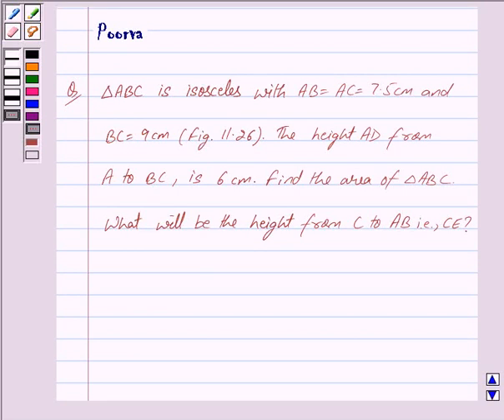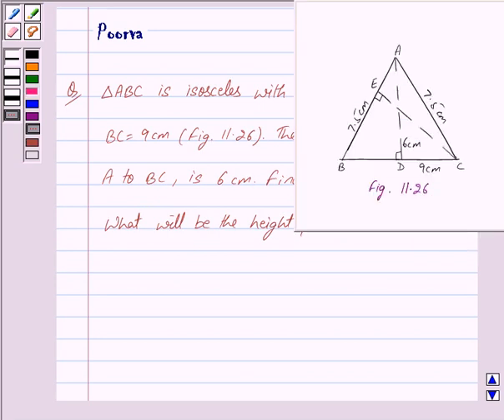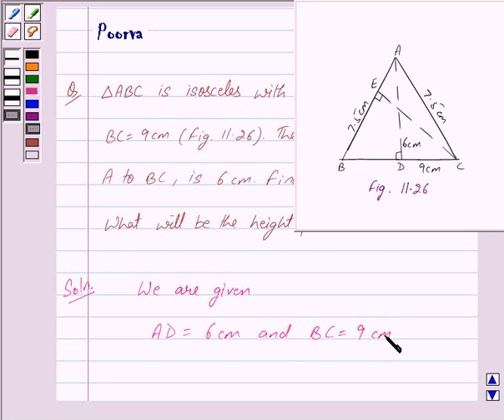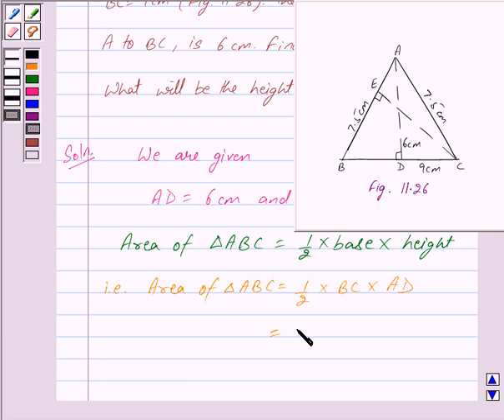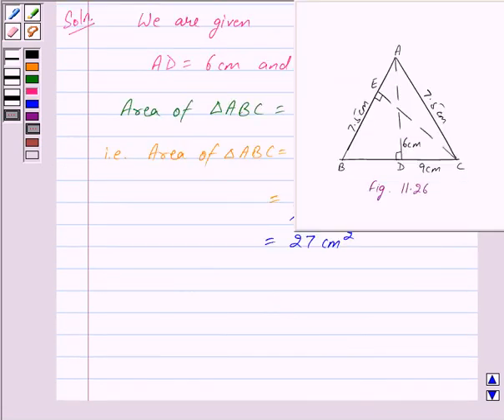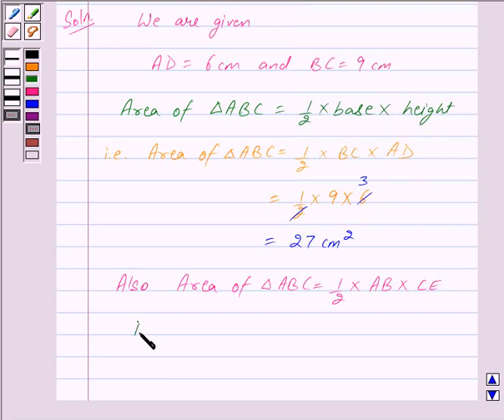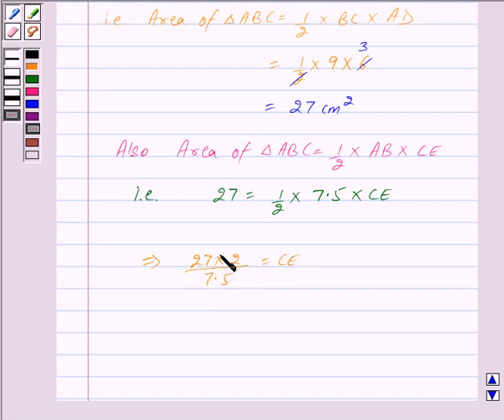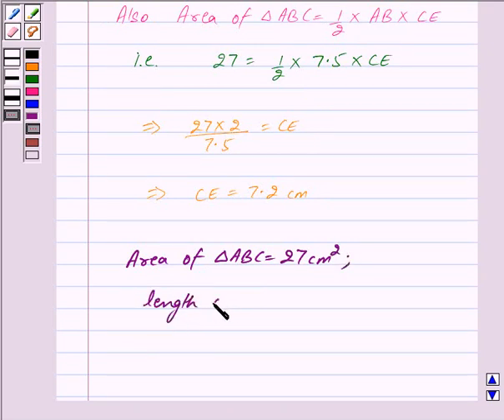Example: Finding Area and Height of a Triangle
In this example, we show you the method of finding area and altitude of an isosceles triangle when measure of its sides and one of the altitudes is given.